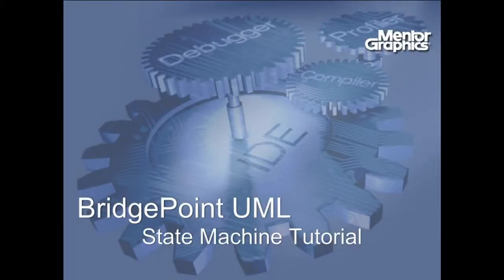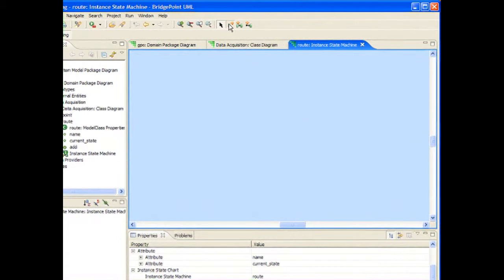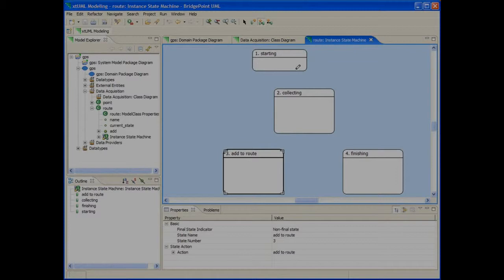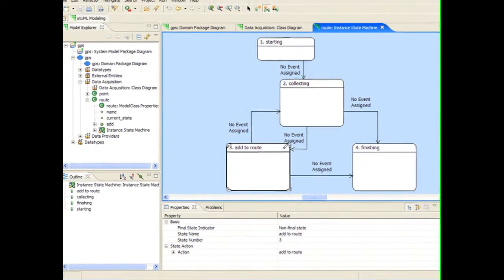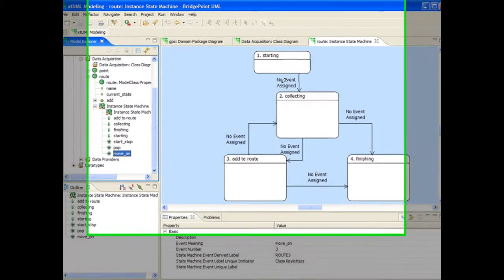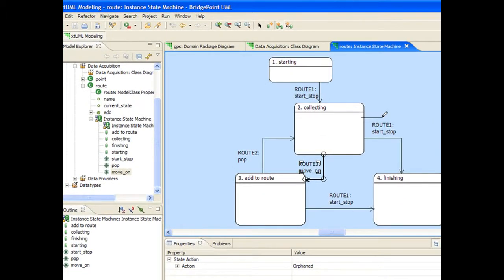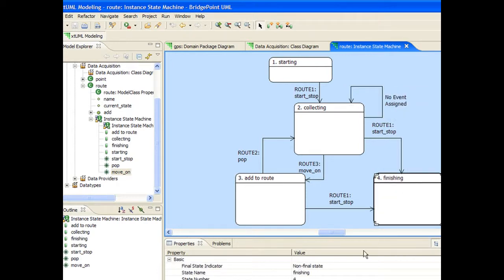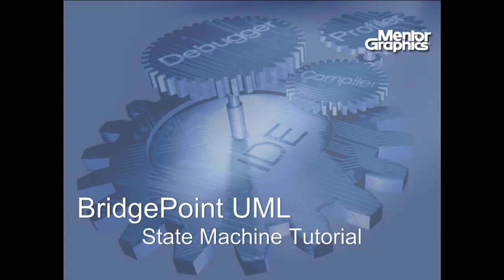State Machine Tutorial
In this lesson you will learn about creating xtUML state machines.